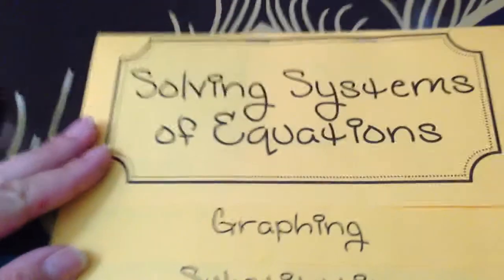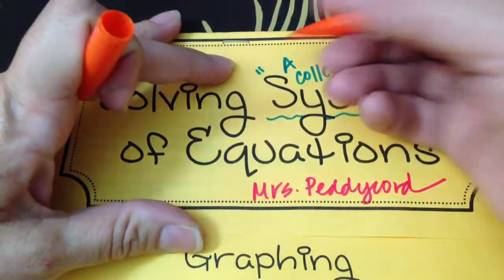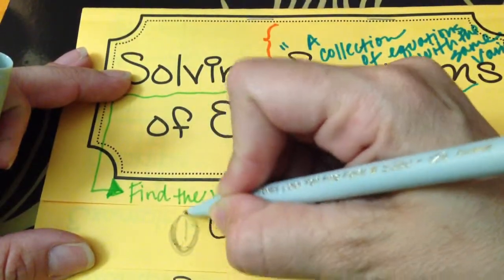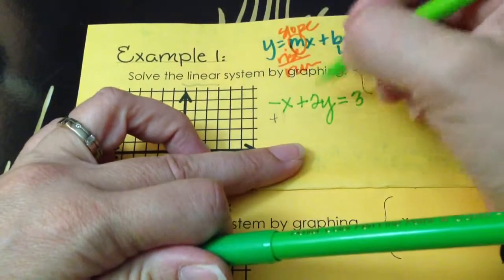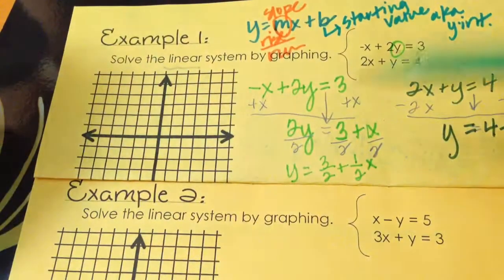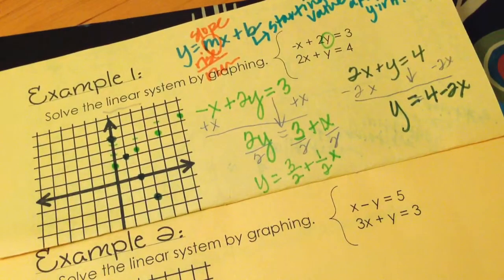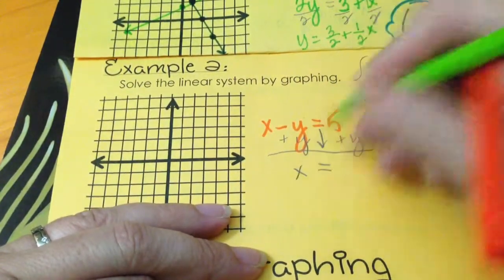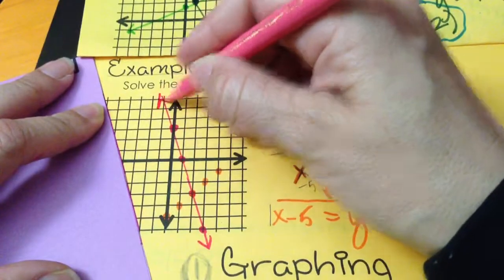Solving Systems of Equations foldable notes: Graphing